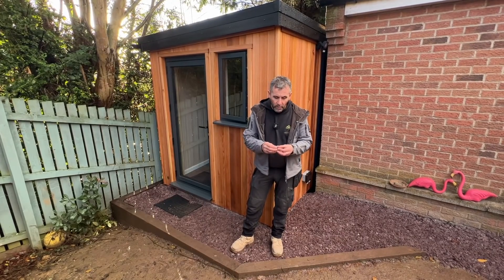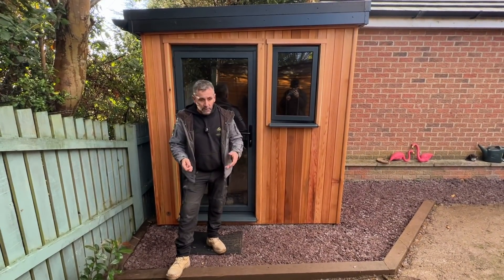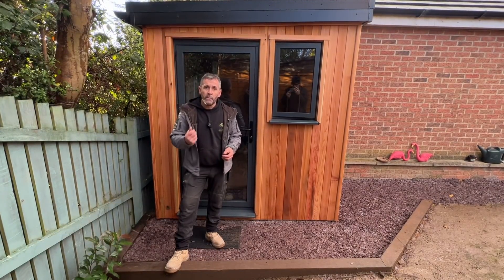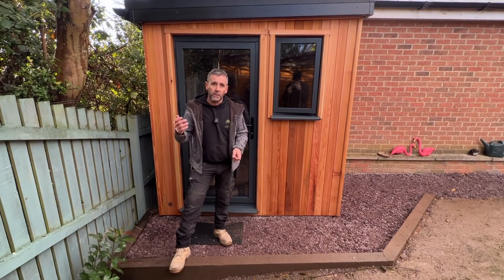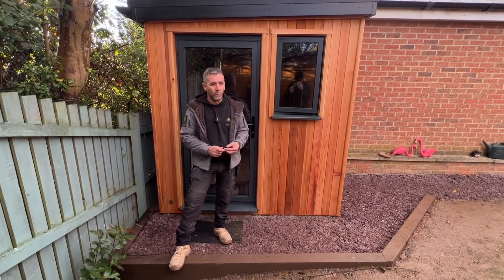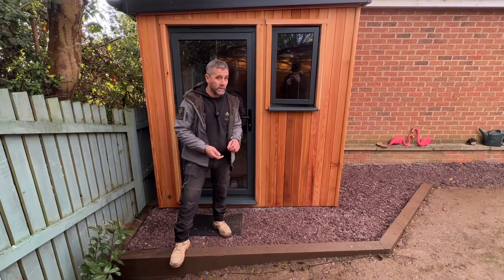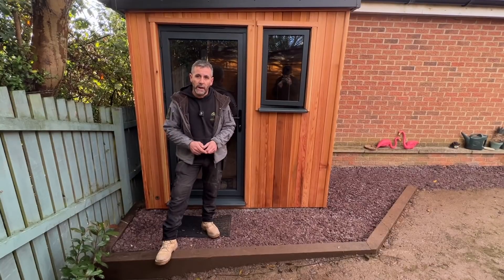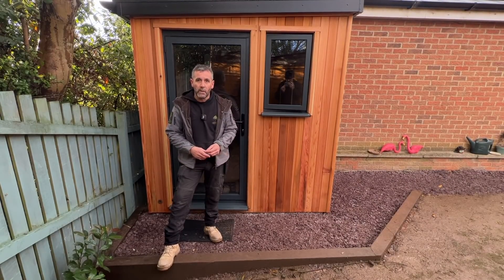How to build a garden room with an oakwood build pack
Im still getting people asking about how and what they get for their money, so ive tried to explain iy here and dropped some reviews in at the end.
Please pause and read them as they are all real reviews and if you join the Facebook group you can ask any question you want.
We've always believed that  garden rooms are for everyone and if you want to have a go yourself, then you should be able to find the resources and know how too.
We have 13 sizes available and all come with a full shopping list for the particular size.

Available at